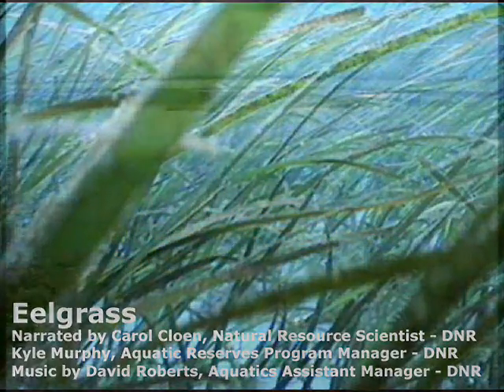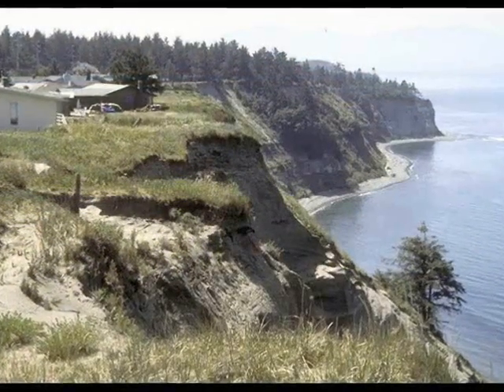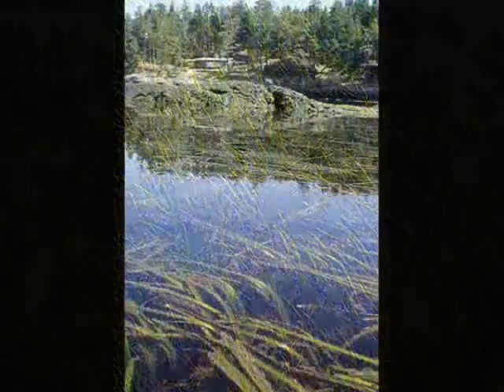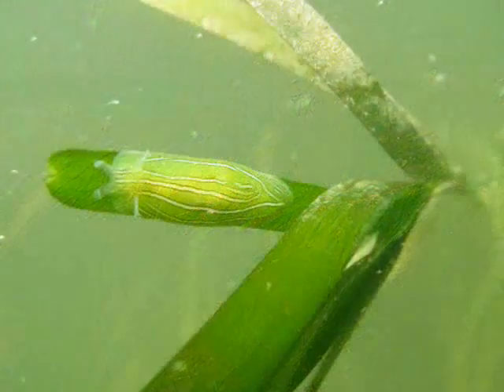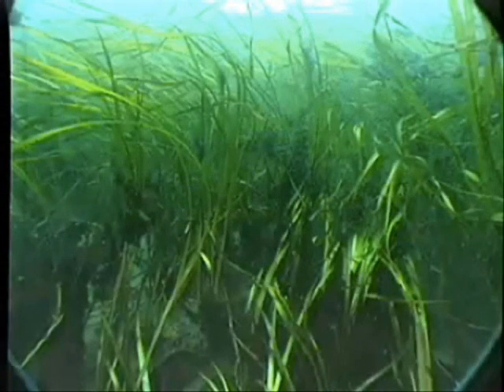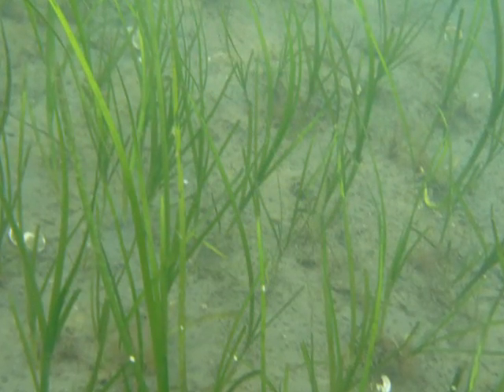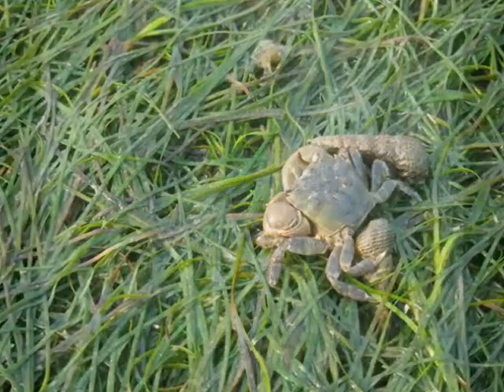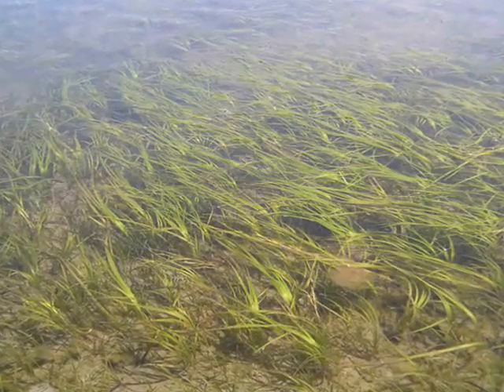Eelgrass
Narrated by Carol Cloen, Natural Resource Scientist for the Washington State Department of Natural Resources (DNR) and Kyle Murphy, Aquatic Reserves Program Manager for the Washington State Department of Natural Resources (DNR).
This video illustrates the importance of eelgrass to Puget Sound and the species and habitats eelgrass supports.